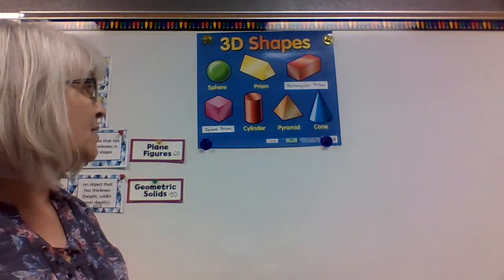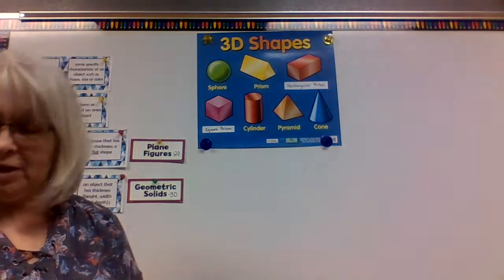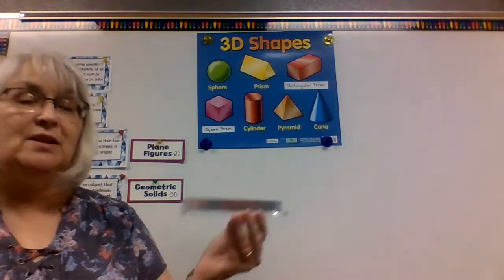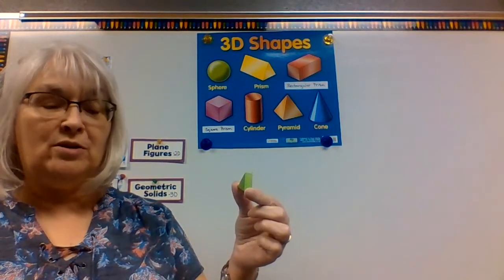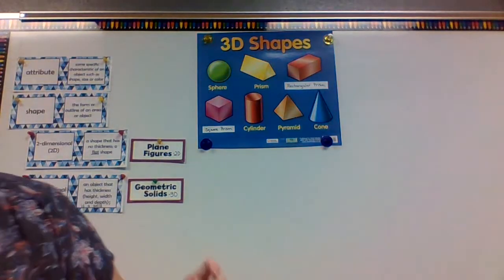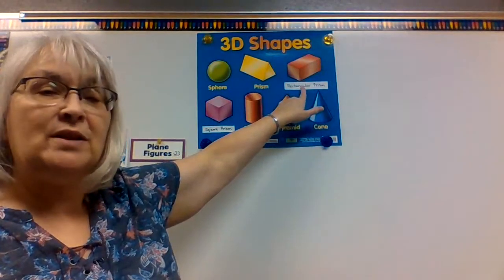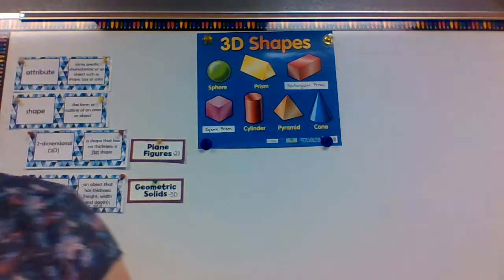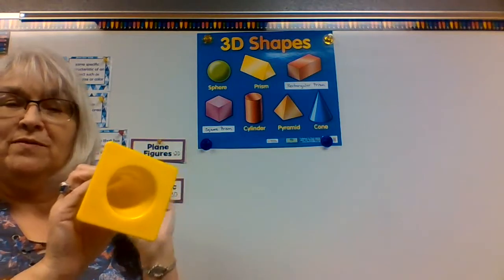Geometry, Lesson 4 Part 2